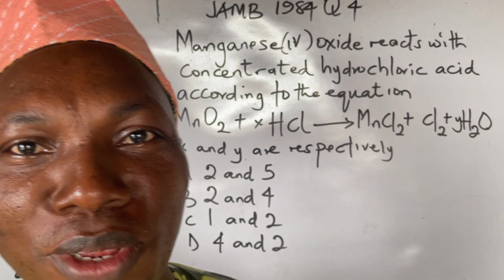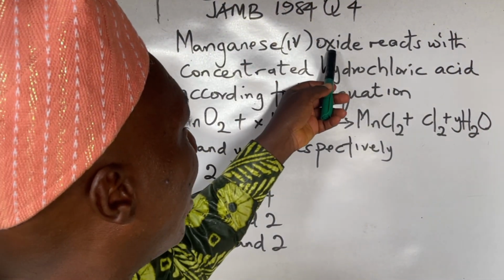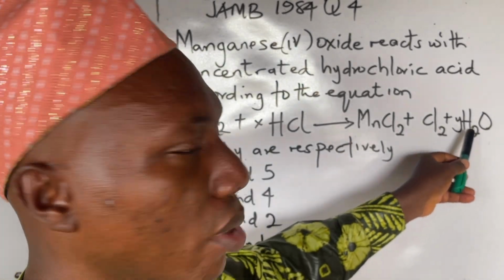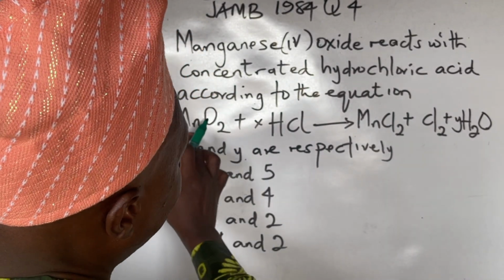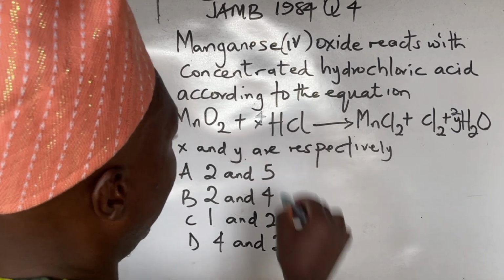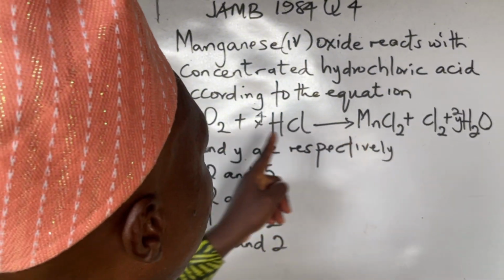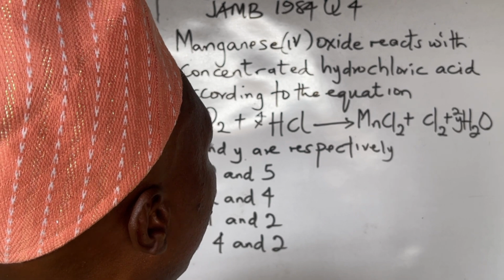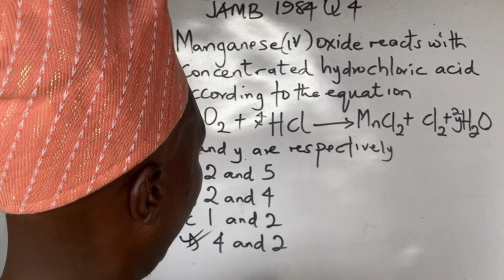BALANCE THIS CHEMICAL EQUATION LIKE AN EXPERT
ADDRESS
4 MEGA OLABOSHINDE CRESCENT GBERIGBE ROAD IKORODU LAGOS

Check my complete videos on STOICHIOMETRY in case you missed any